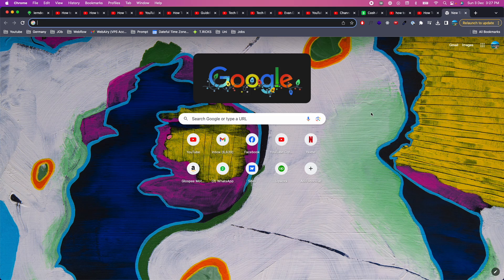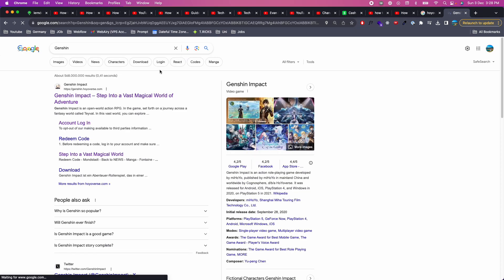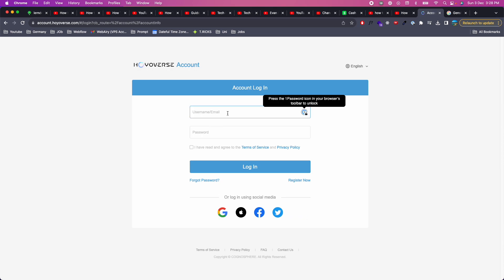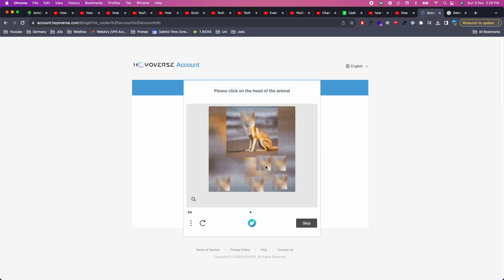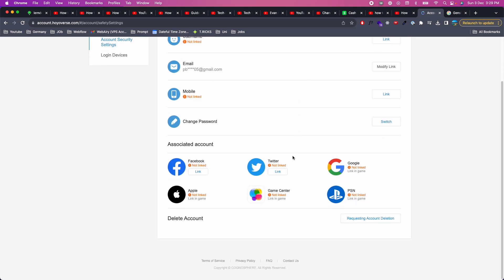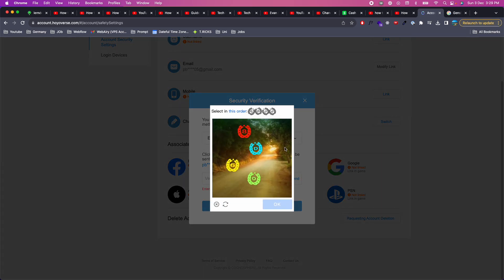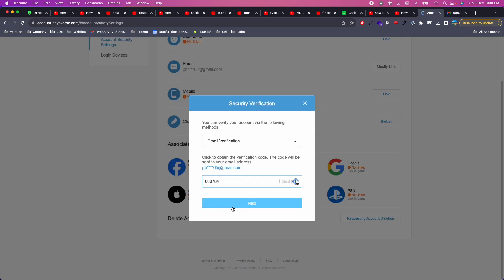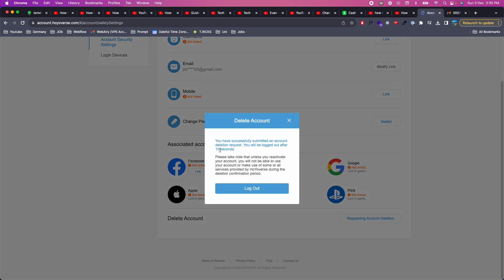How to Delete Genshin Impact Account on PC (Updated) | Quick & Simple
Learn How to Delete Genshin Impact Account on PC, simply follow this video.

0:00 Intro
0:05 How to Delete Genshin Impact Account on PC